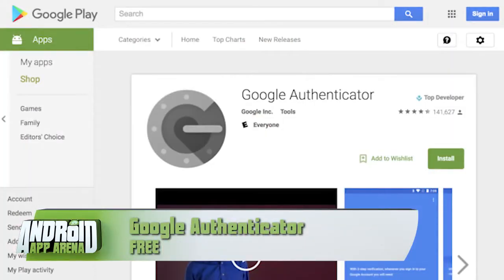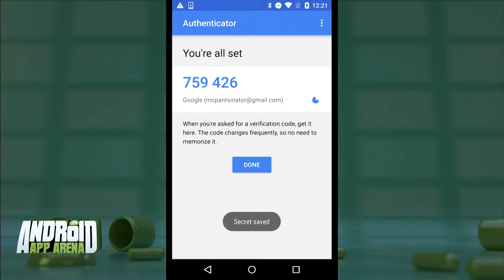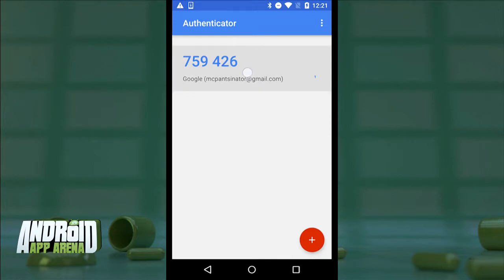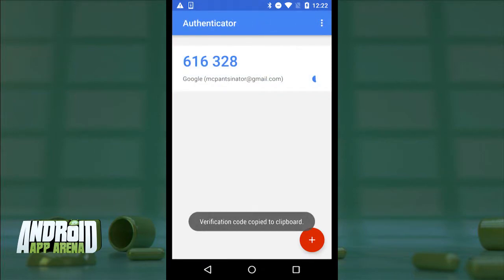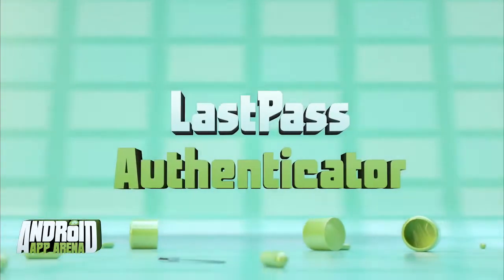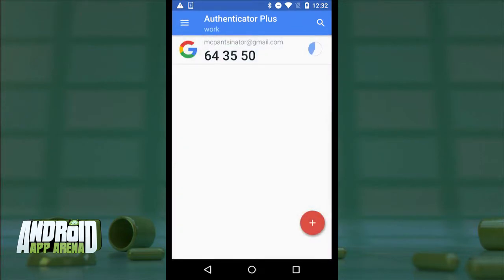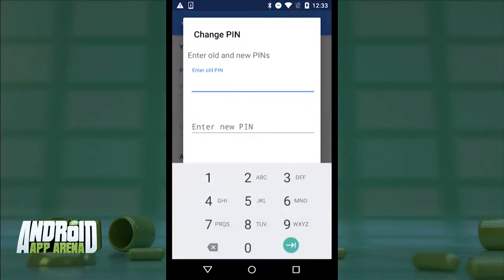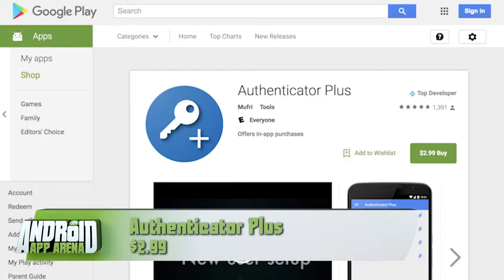Android App Arena 122: Two-factor Authentication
Do you need to keep your emails or accounts secure? Then these apps will help you by adding another layer of security that prevents even the most persistent thief from getting into your accounts.